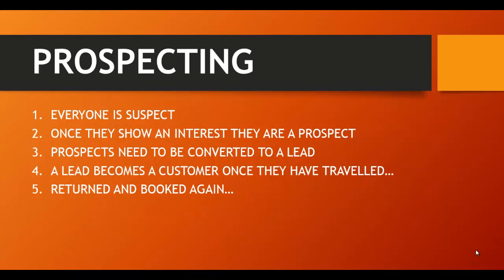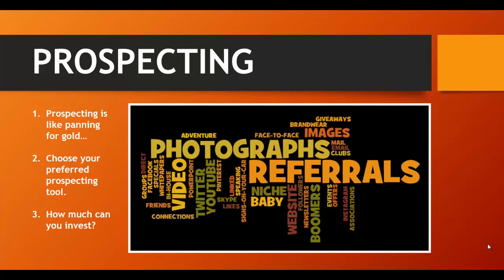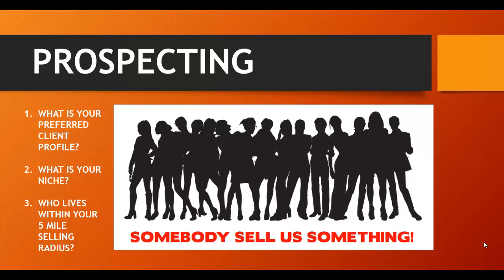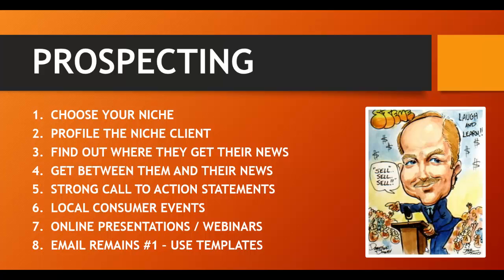Training Page ICTA Oct 2013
Prospecting for ICs